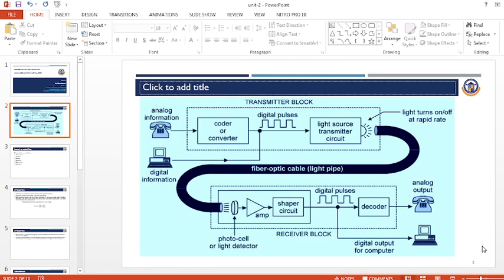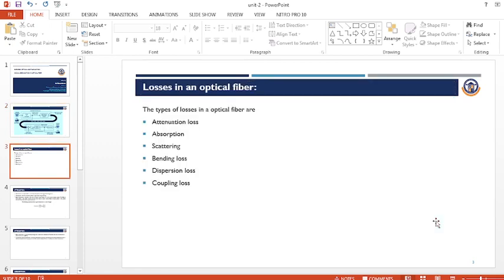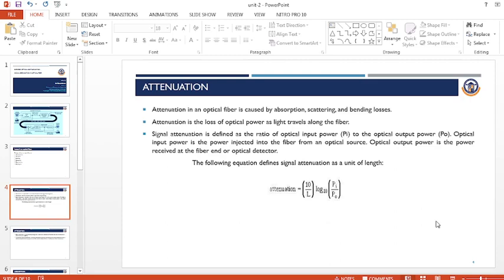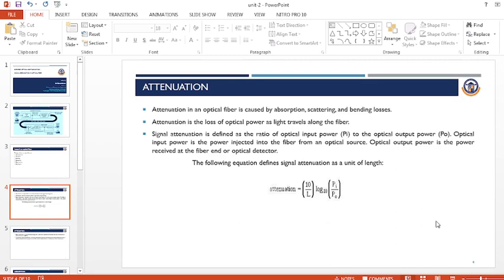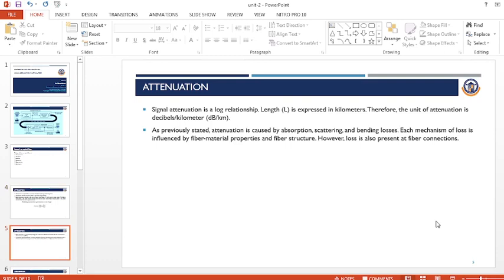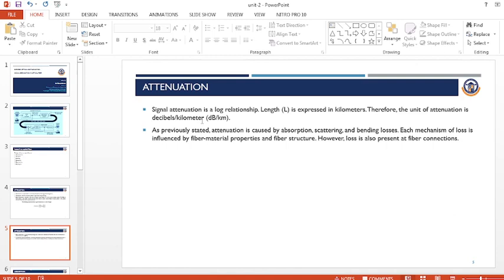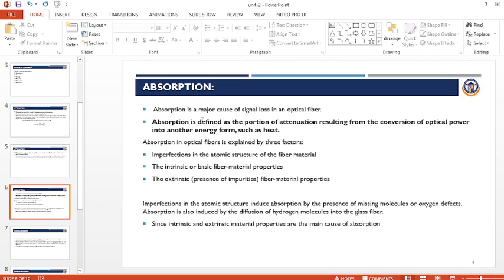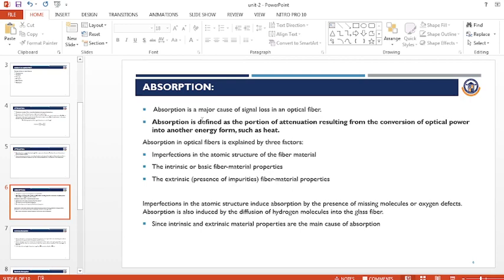SIGNAL DEGRADATION IN OPTICAL FIBER